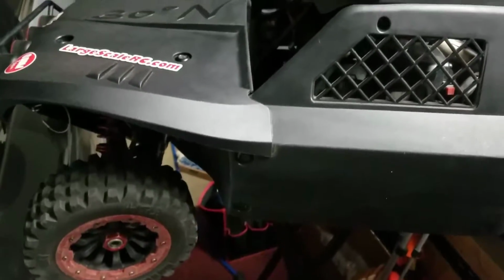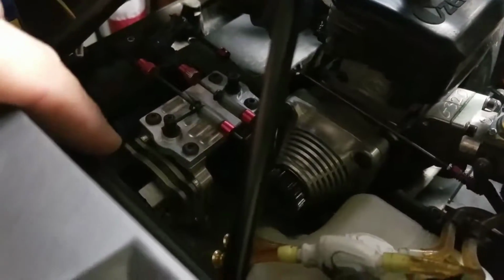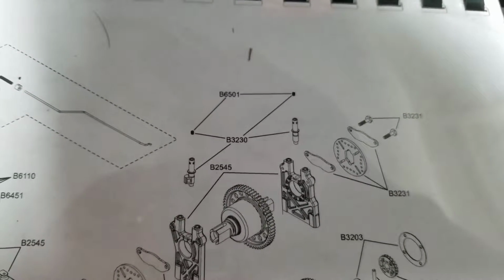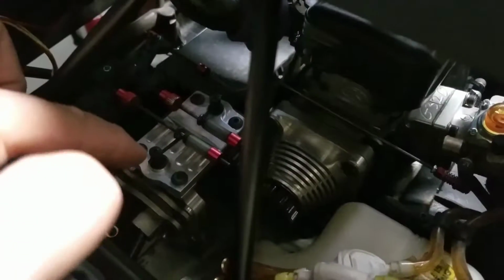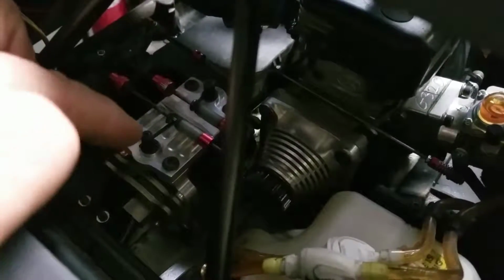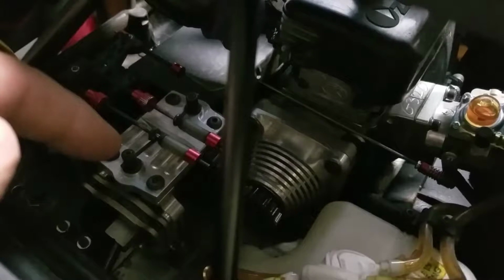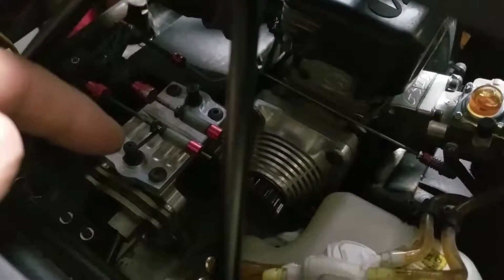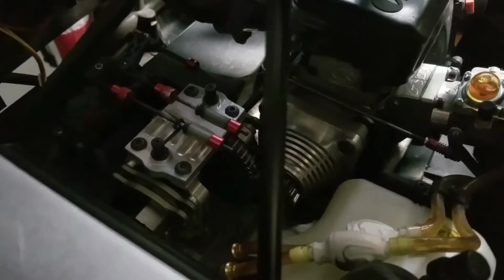Project Mad Max - KM or Losi pt 2